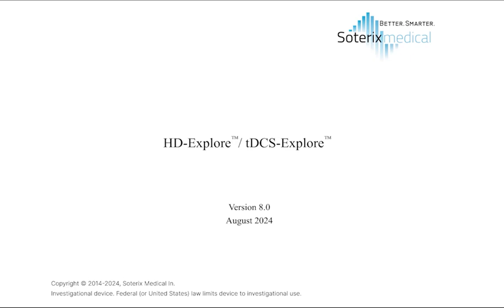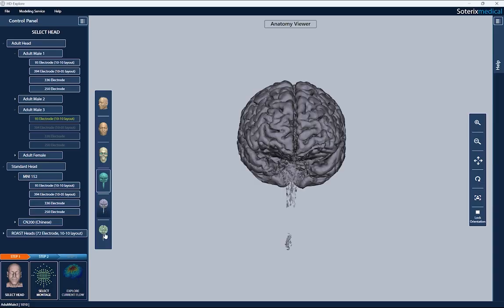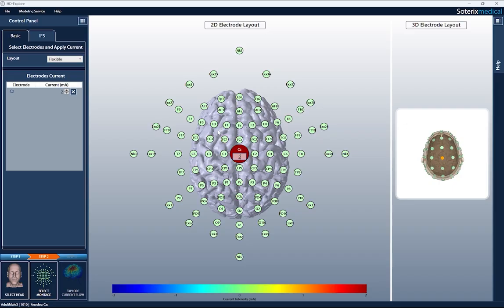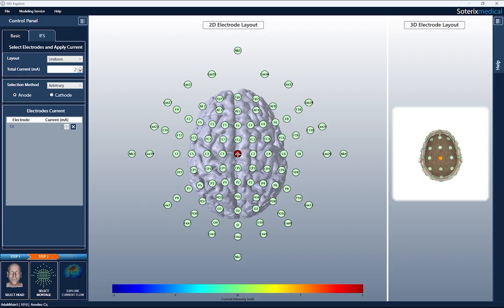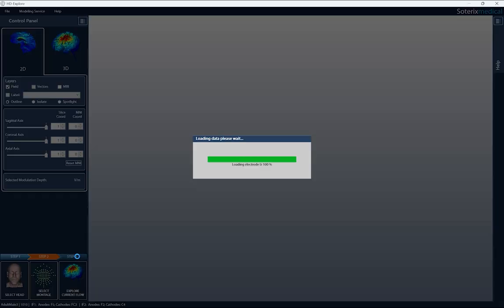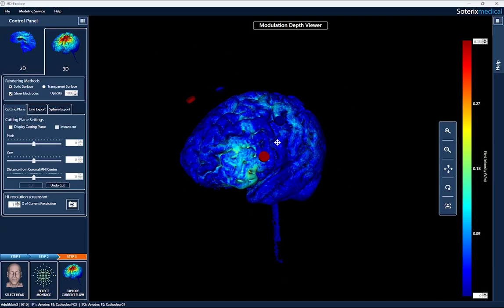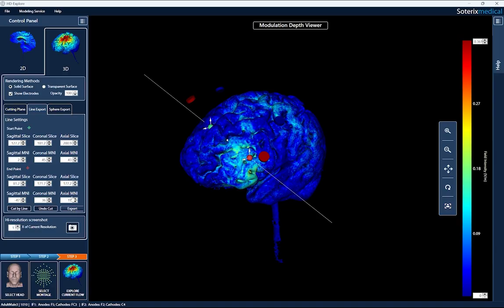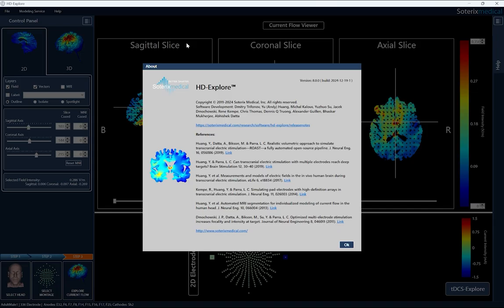HD-Explore Instructional Video Version 8.0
The most advanced and intuitive software to simulate brain current flow during tDCS, tES, HD-tDCS, and HD-tES.
Now supporting Interferential Stimulation (IFS) / Temporal Interference (TI)